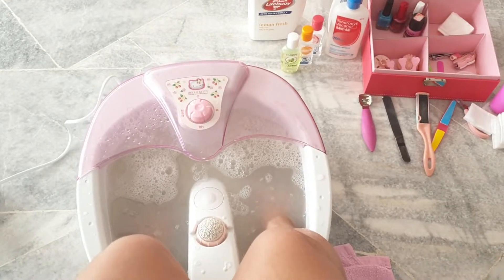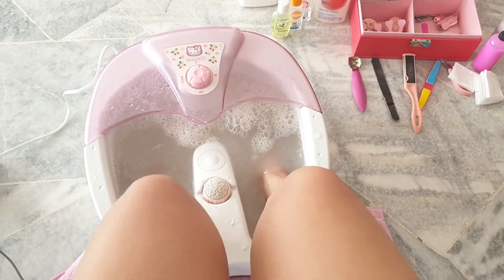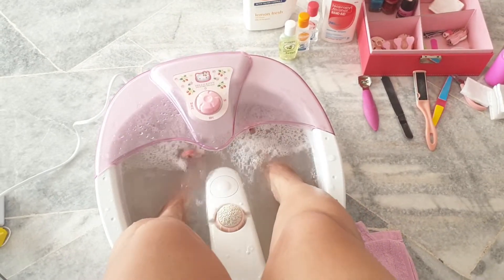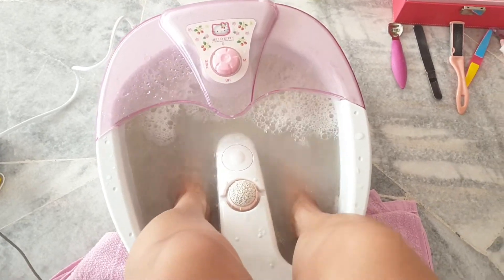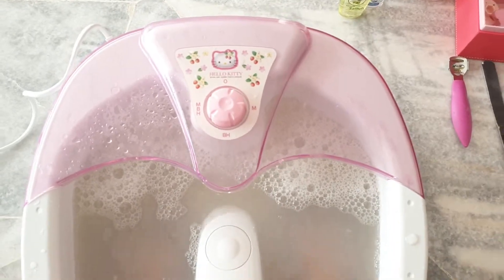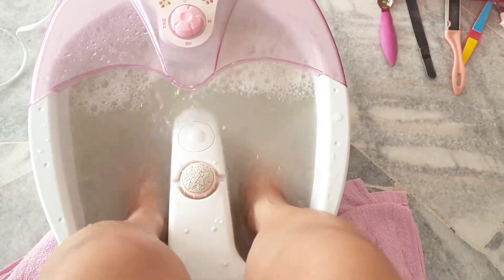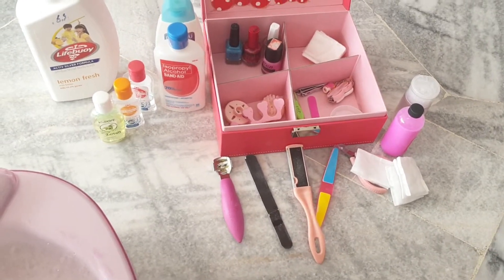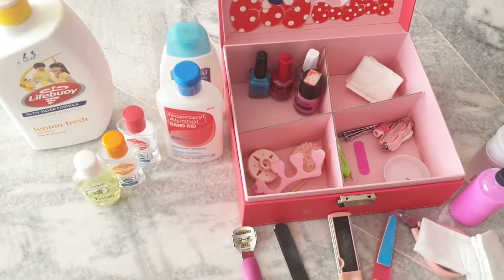💗Hyacinth Z Hello Kitty Foot Spa Massager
Hi Friends💗😘
       Thank you for viewing my youtube channel .
Sharing you my modelling behind the scenes of my competitions/ photoshoots.
💗You Tube💗
   Hyacinth Z

Stay tune for more or my latest updates and more upgraded videos soon